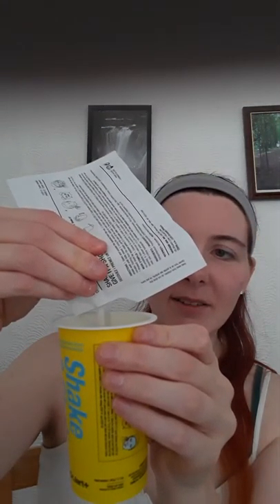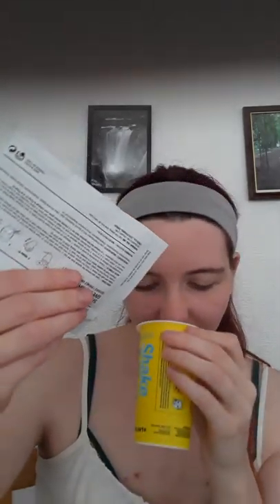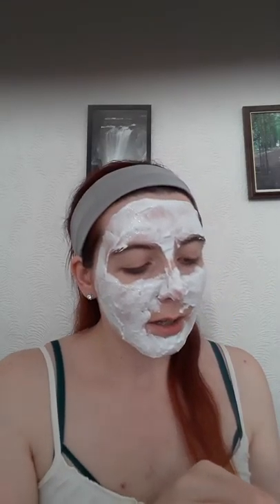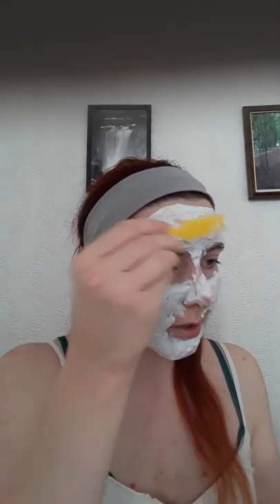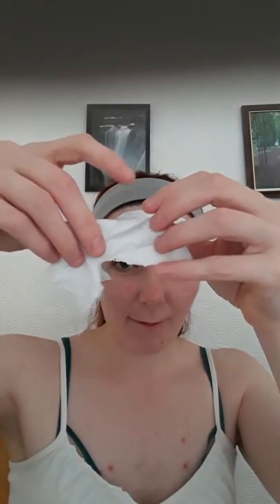Dr Jaet Shack and shot face mask